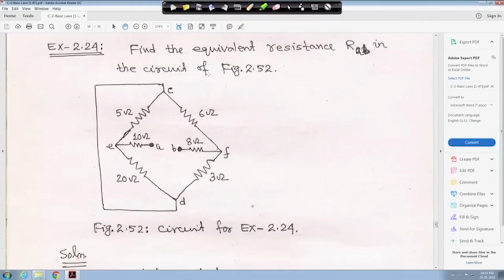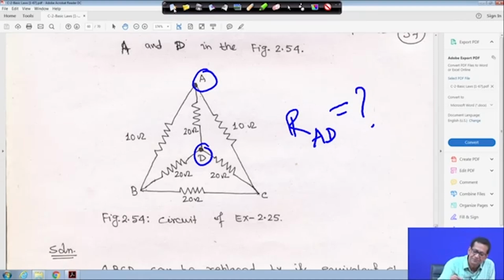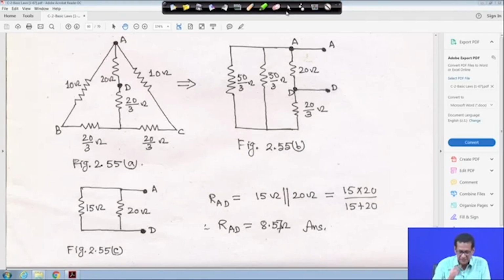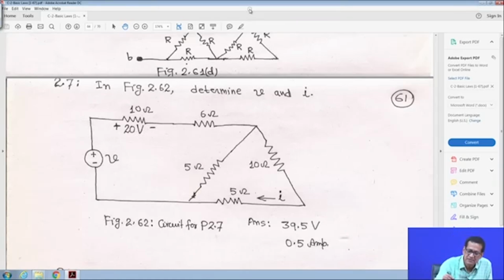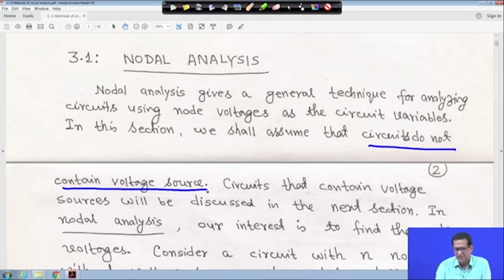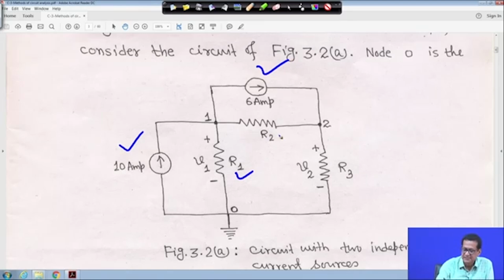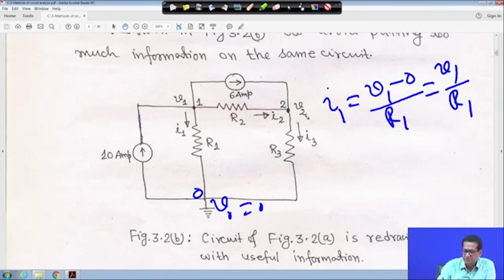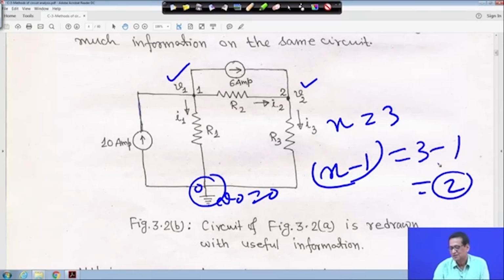Methods of Circuit Analysis